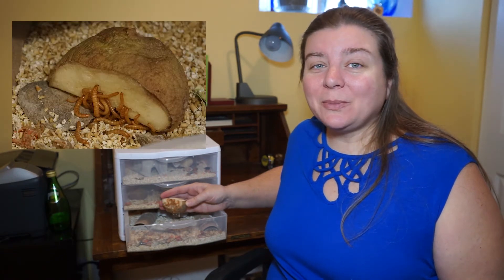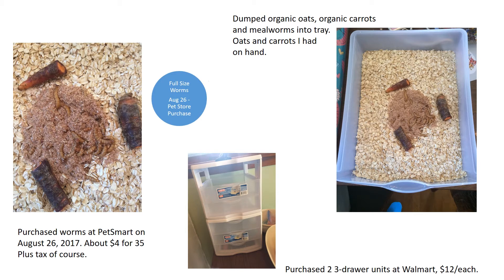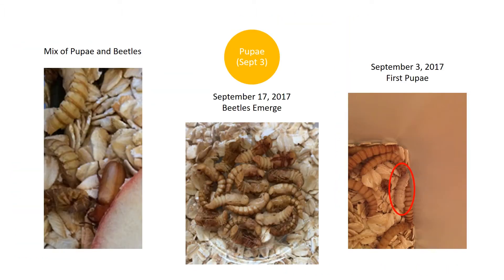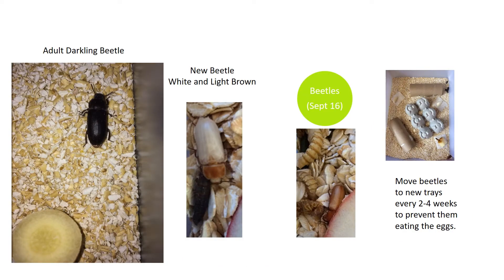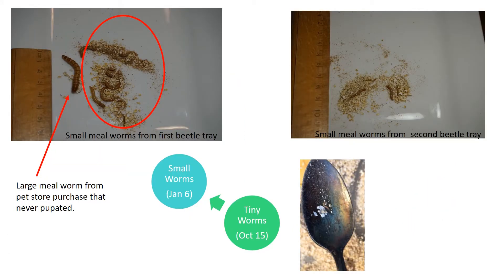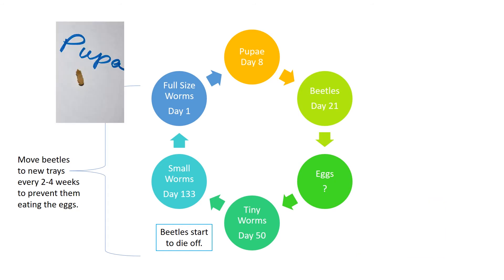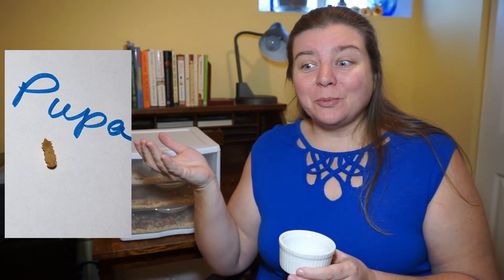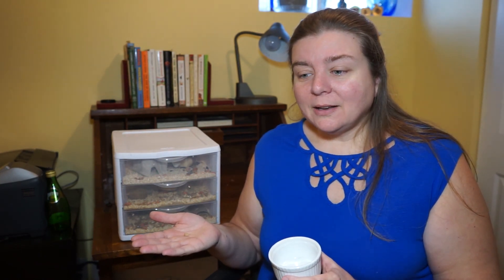Mealworms - Life Cycle and Raising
Intro to my mealworm farm and what I learned about their life cycle.  These are being raised to provide yummy wriggly treats for my hens.